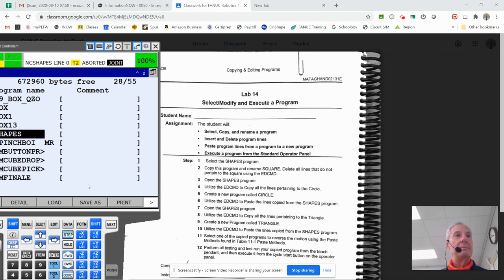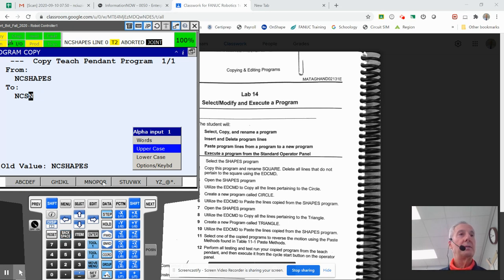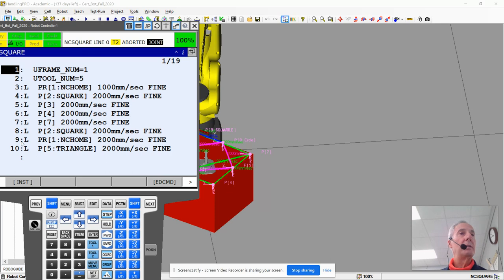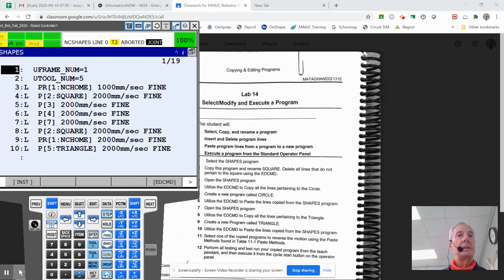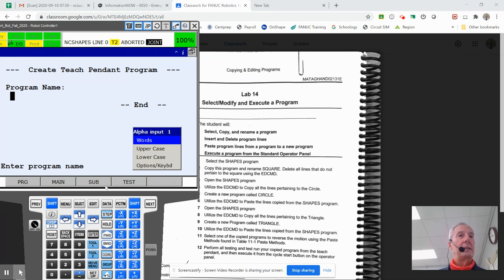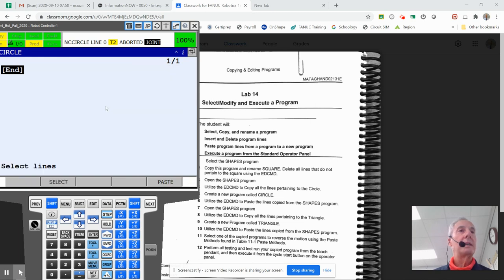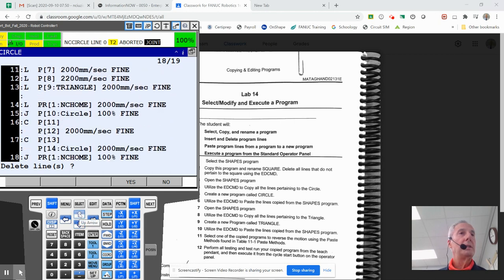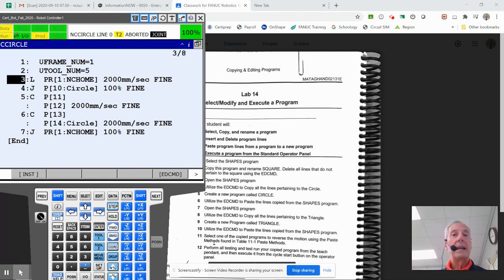Lab 14 Modifying Programs